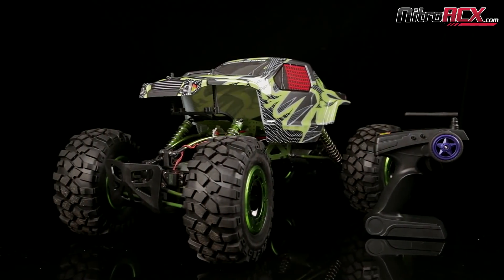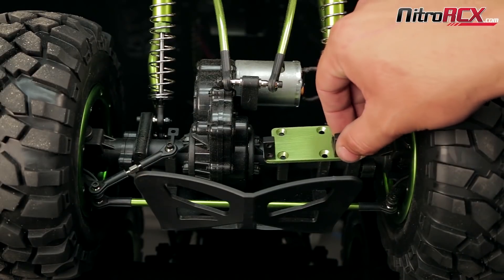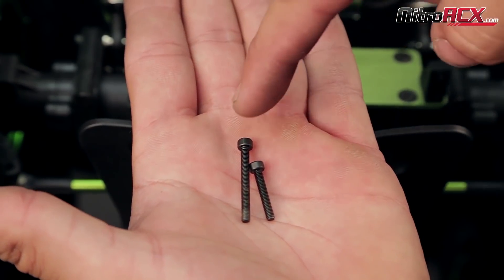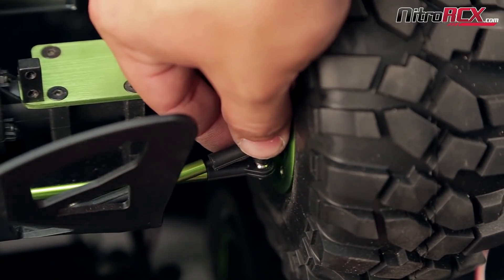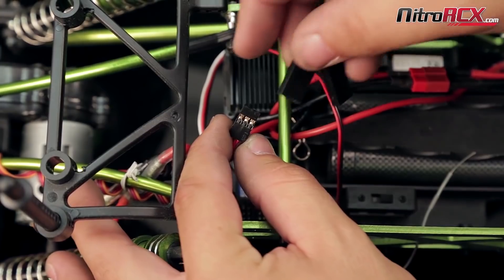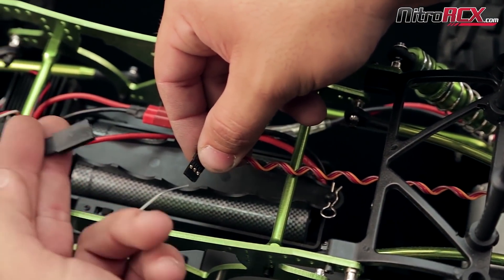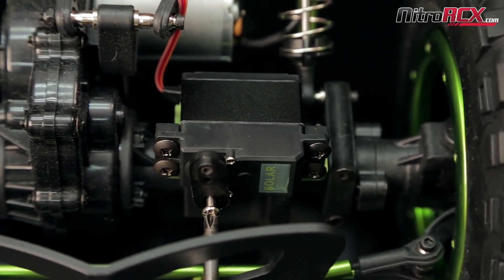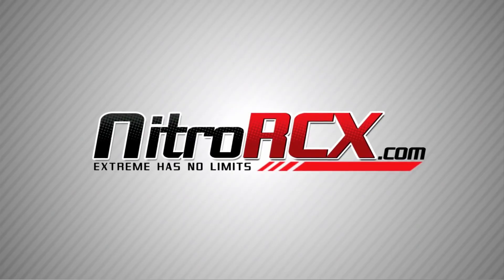1/8th MadStone Four Wheel Steering Conversion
Many of our customers have asked us "How do we make The 1/8th scale MadStone a four wheel vehicle?"

So we made a quick tutorial with a list of materials that you will need to make this conversion.

Required Materials:

-Tools
  Needle Nose Pliers
  Phillips Screwdriver
  2.5mm Allen Wrench

-Parts
  1 Standard Size Servo
  1 Servo Mount Plate
  1 Steering Linkage Rod
  1 Y Harness
  4 Round Headed Screws
  4 Counter Head Sink Screws